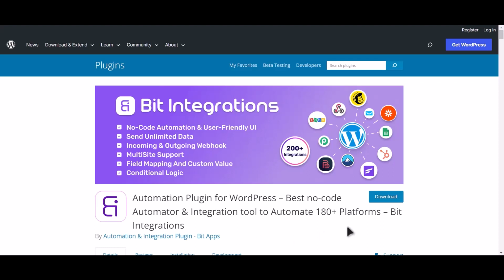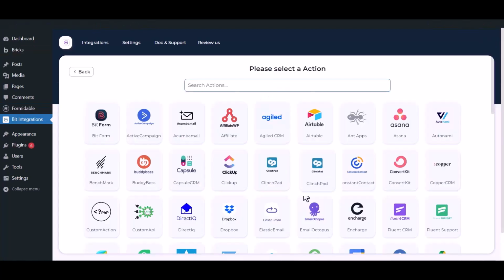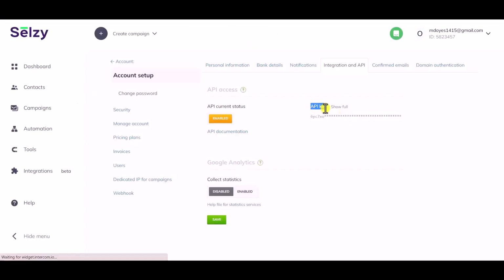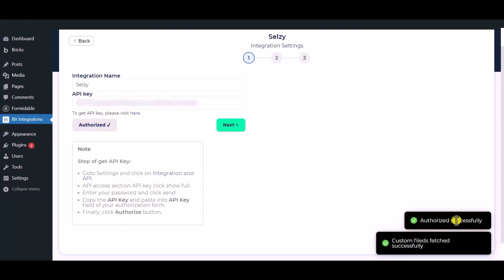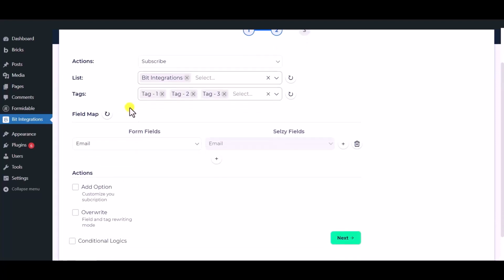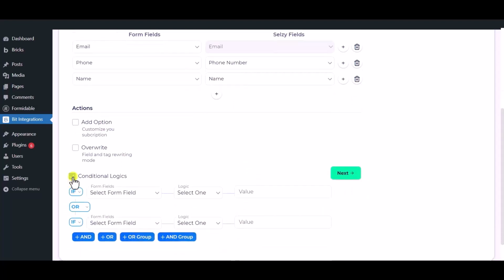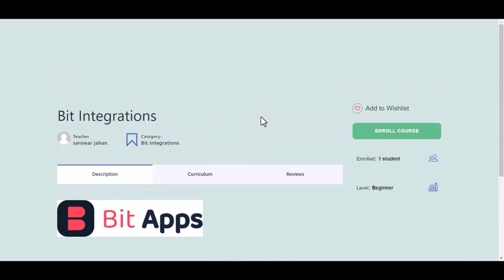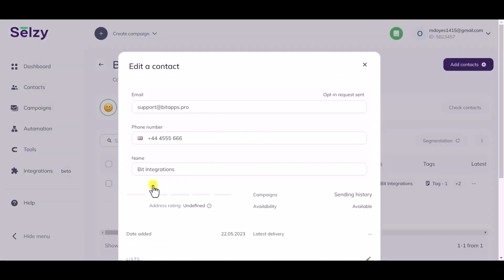Integrating MasterStudy LMS with Selzy | Step-by-Step Tutorial | Bit Integrations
🔗 Take your email marketing to new heights with our latest tutorial! 🚀 Discover how to seamlessly integrate MasterStudy LMS with Selzy, an innovative email marketing platform, using the Bit Integrations WordPress plugin.

In this step-by-step video, we'll guide you through the process of connecting MasterStudy LMS with Selzy. With Bit Integrations, automating lead capture and email campaigns has never been easier!

Key Topics Covered:
✅ Learn how to integrate MasterStudy LMS with Selzy using Bit Integrations WordPress plugin.
✅ Unlock the full potential of MasterStudy LMS and Selzy to supercharge your email campaigns.

📌 Whether you're a business owner, marketer, or content creator, this integration is a game-changer. Join us now and revolutionize your email marketing with MasterStudy LMS and Selzy!